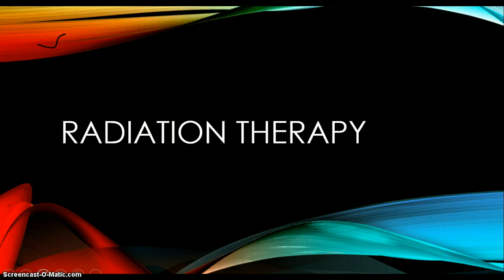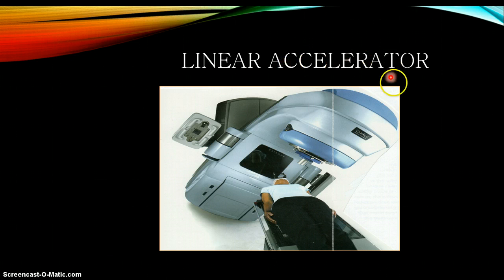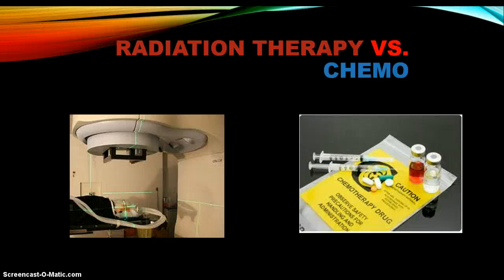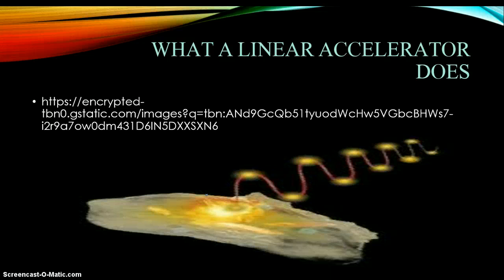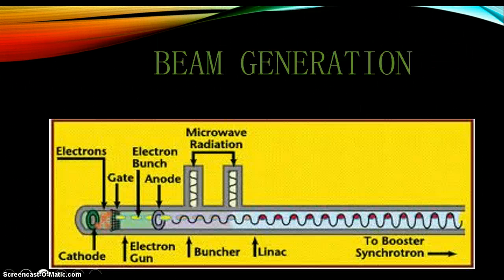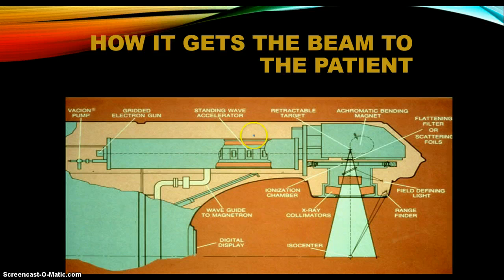My Screencast radiation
Mr edwards